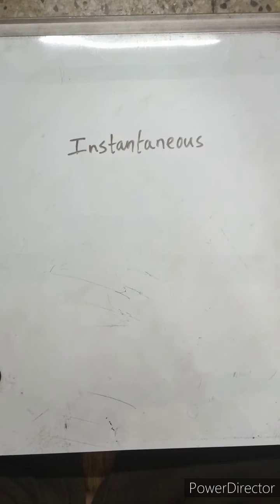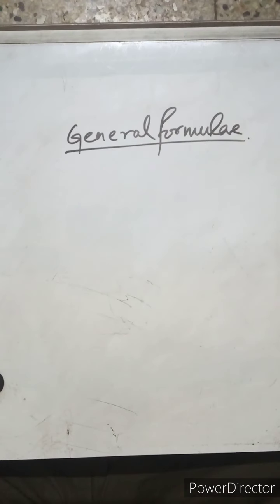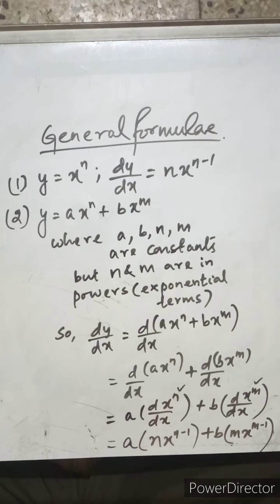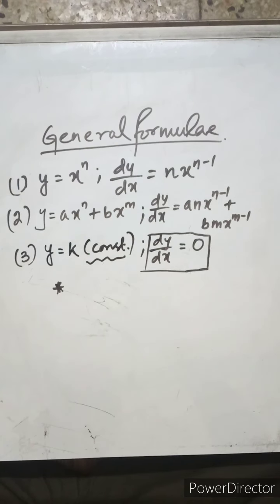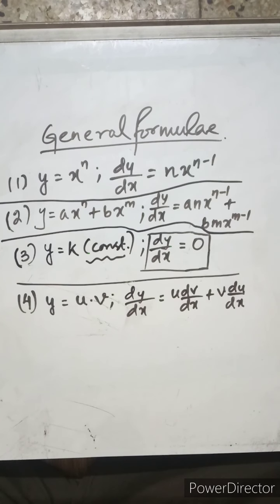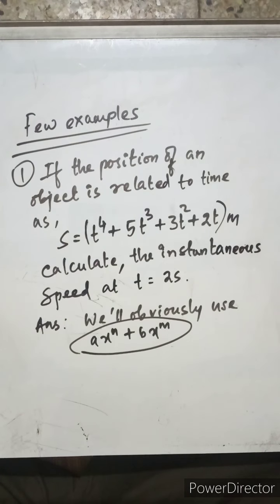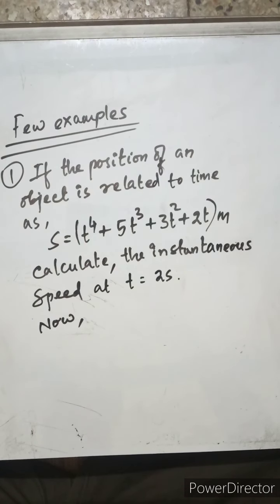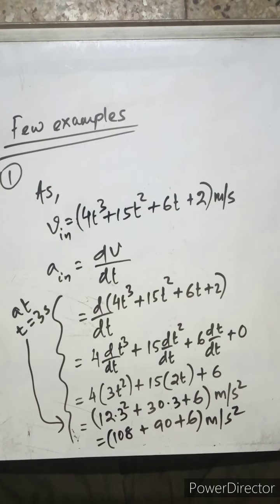Kinematics - 7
Physics digi class